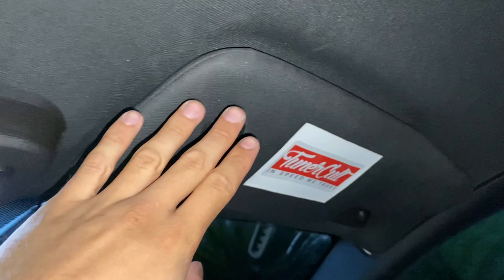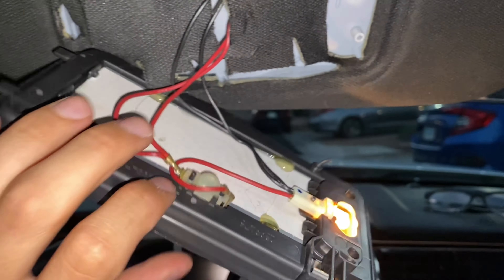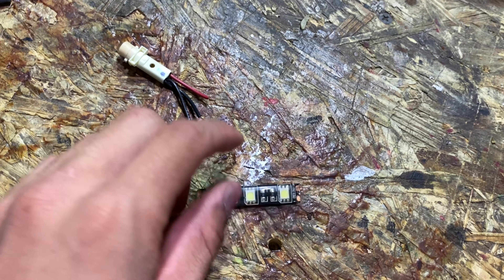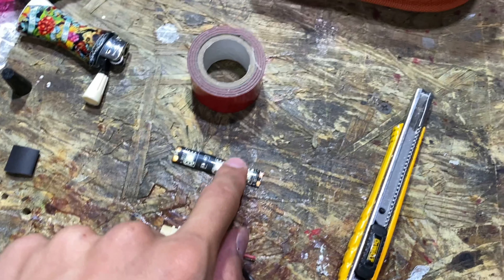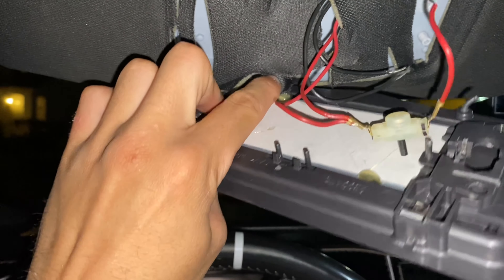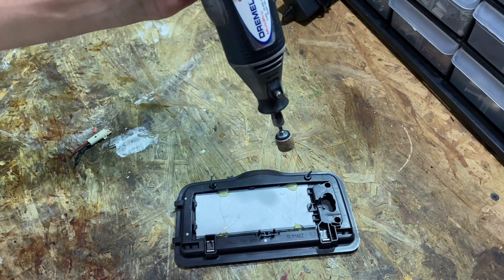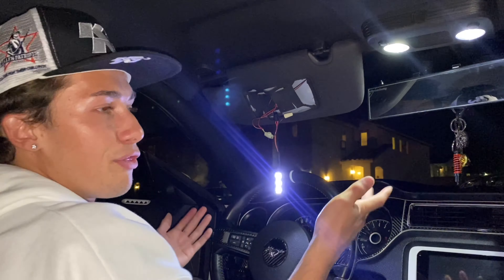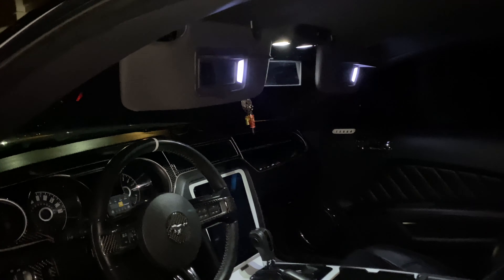Custom Visor Lights For Your Mustang!!!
If you enjoyed the video, please tell the community what your thoughts were! Maybe received an idea for your build? Let us know!

📽: IPhone 11/ GOPRO HERO 7

VEHICLE:
* 2014 Mustang 3.7
CREDITS:
Music🎵: Personal
Clips🎬:

MODS:
UMI Panhard bar
UMI rear lower control arms
SR Performance Rear Strut Tower Brace
BMR Rear Panhard Bar Brace
Megan racing front strut tower brace
Adventus 20in rims all around 275/30/20 rear, 245/35/20 front
Gt500 spoiler
Carbon Gurney flap
Custom rear diffuser
LED front and rear side marker lights
Custom designed taillights
Rear decklid emblem painted black
Rear carbon reflectors
Lower rear bumper Plasti dipped
Carbon gurney flap
Shorty antenna
Rear window spoiler painted Oxford white
Winndow rain guards
Calipers painted red
Rear Sway bar painted red
Raceland Coilovers
Spiked lugs
Spike valve stem
R1 Concepts slotted rotors all around with ceramic brake pads
Roush front lip painted Oxford white with dress up hardware all around
Custom front splitter with rods
Gt500 Upper grille
Custom lower grille
Custom LED fog lights
Custom white mud laps (for looks; no purpose really)
White LED front turn signal lights
INTERIOR:
Carbon dash
Carbon shifter
Carbon seat belt cover
Rear seat carbon panels
Carbon headlight switch cover
Carbon door handle covers
Carbon accents all along the doors
Door locks are bullet shells painted black
Dash and center console painted white with black accents (deleted chrome)
LED lights around dash
Lights under dash near foot area
Bride seat belt covers
Phoenix Auto 12in touch screen
ENGINE:
Diablo i3 91 Octane tune
HPS/K&N Cold air intake
Engine components painted some
Flow master muffler w/chrome tips
Ebay shorty Headers
Ebay throttle body spacer
Pedal Commander